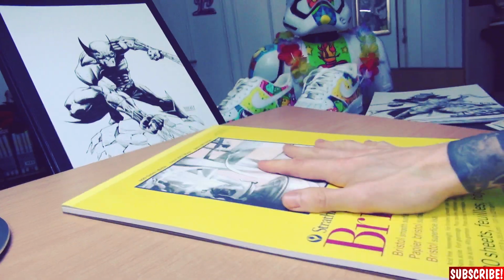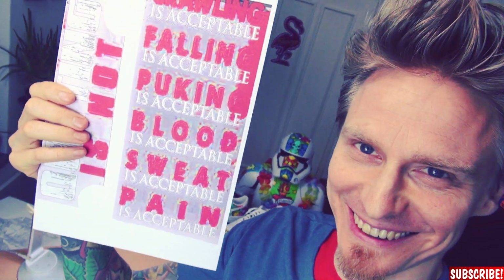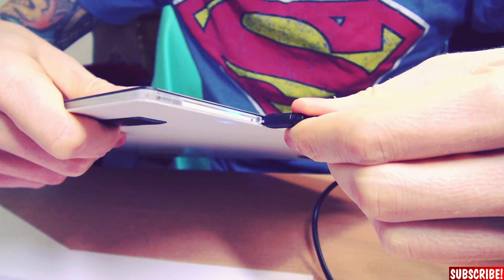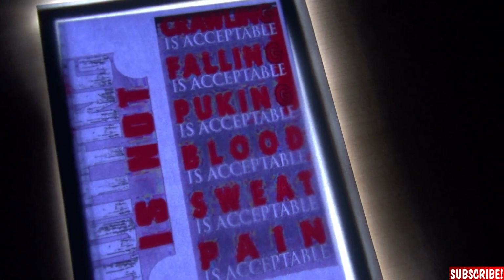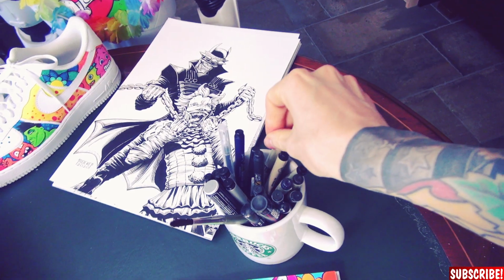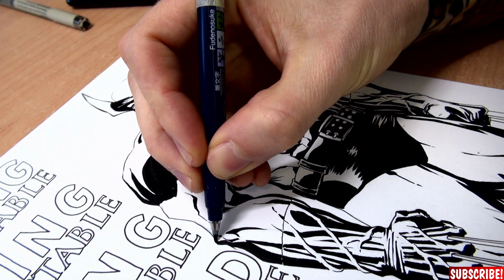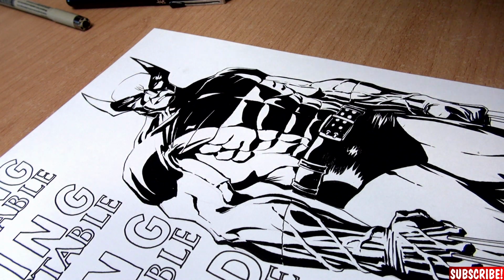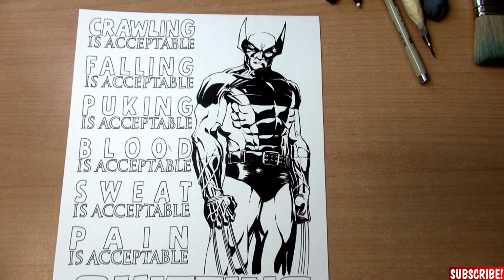WOLVERINE! Some Tips - Lot's Of Fun! *SuPErenTertAiNinG!*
Wolverine is always great to draw, so thank you OTTO for giving me another opportunity to do so! This was a fun commission and I think I managed to put together a really great video with a lot of hilarious scenes.
I also give some tips about drawing and I dare say this video never get's boring, so stick in there and watch the whole thing, you will love it guys!

BRUSH PEN:

BRUSH PEN HARD:

Micron Pens (perfect set):

Copic Marker Set 72: